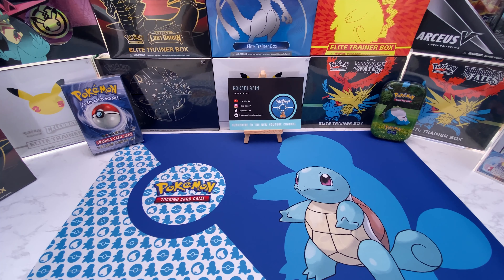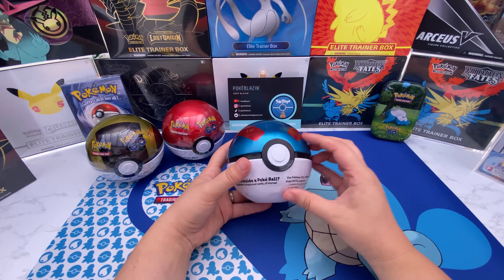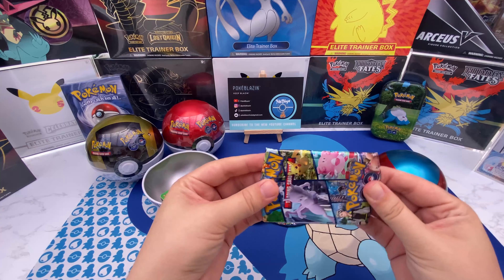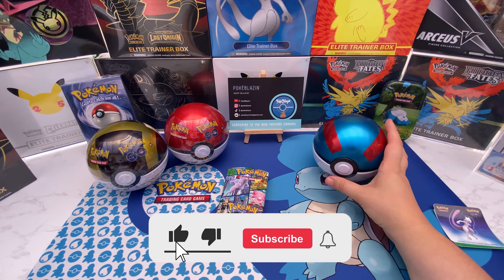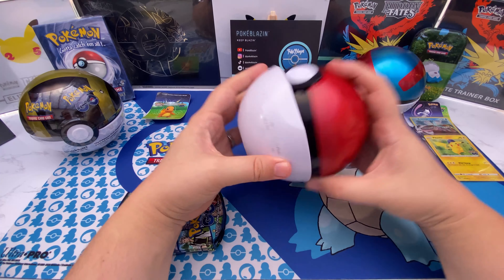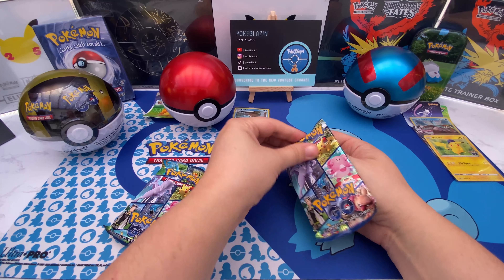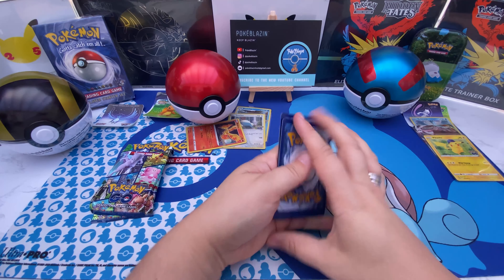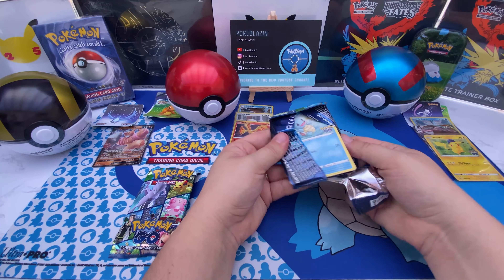POKEMON GO PokéBall BATTLE! HERE WE GO POKEMON FANS!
POKEMON GO POKEBALL BATTLE!

Note - Valuations of cards is based on last sold on eBay, at the time of recording this video. Please do your own research before investing/purchasing any Pokemon trading cards.

Keep Positive
Keep Blazin'

Sarah @PokéBlazin’